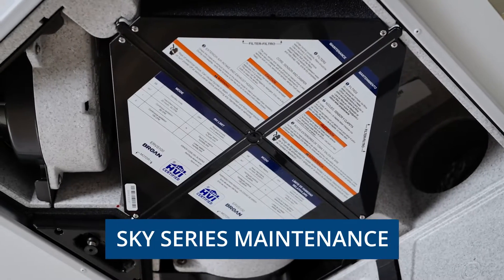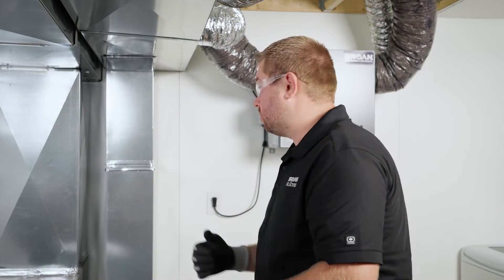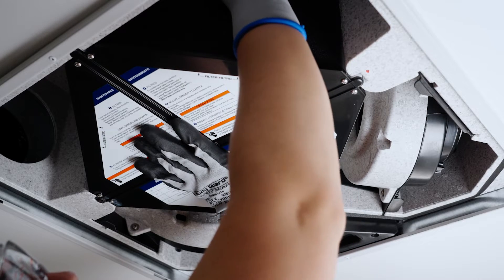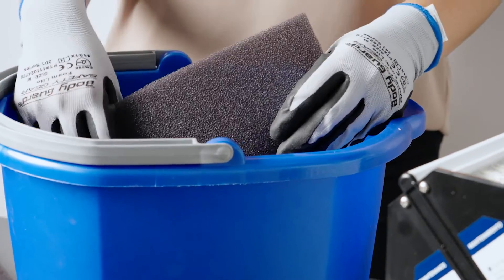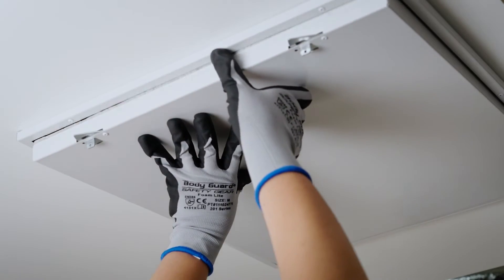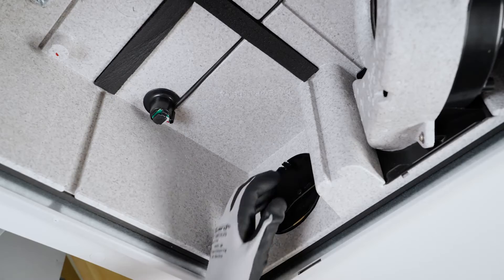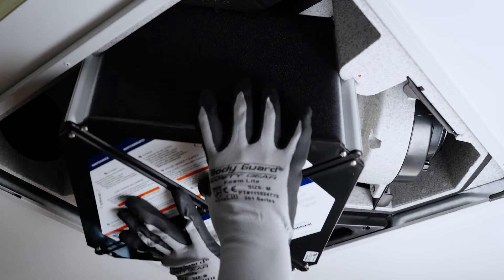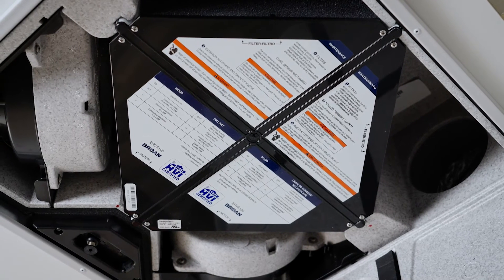Broan Sky Series Maintenance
Follow these simple steps to perform quarterly and annual maintenance on your Broan Sky Series Fresh Air System to keep it operating at optimal efficiency.